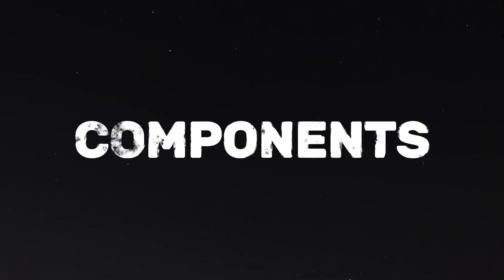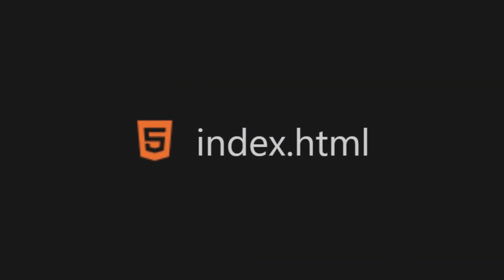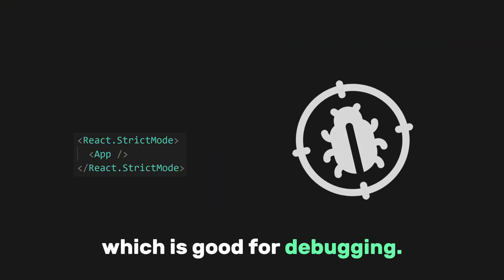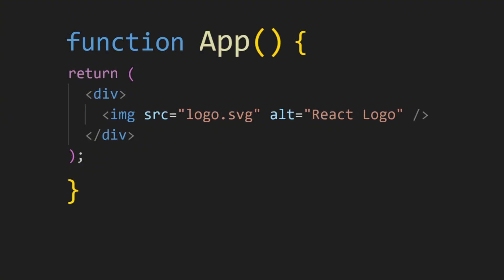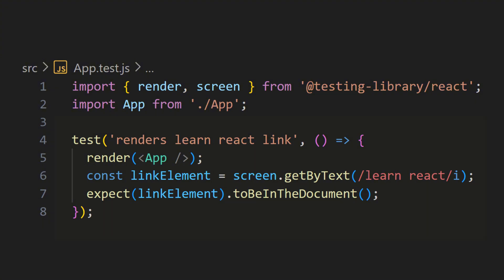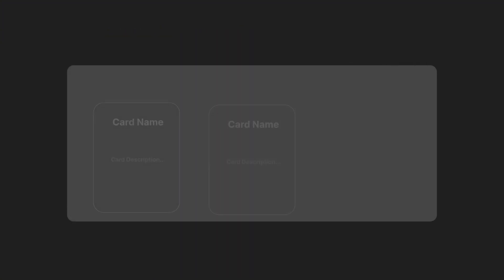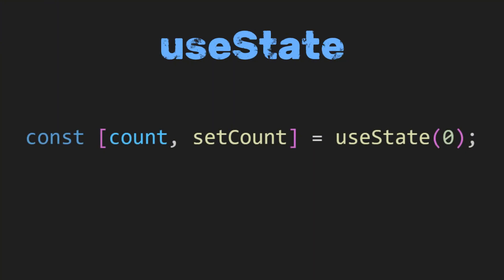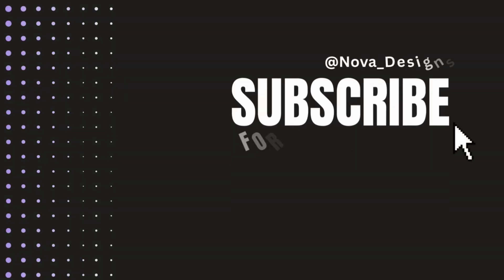Master React JS in easy way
Learn the most important concepts of React JS in simple and easy manner.

🕛Timestamps:
0:00 - Intro
0:46 - Create Your Own React App!
1:17 - Reacts Folder Structure
1:27 - Node Modules
1:34 - Dependencies
1:49 - Public Folder
1:55 - Index.HTML
2:09 - Manifest.json File
2:19 - Favicon.ico File
2:30 - Static Assets
2:48 - Robots.txt File
3:02 - Source Folder
3:09 - index.js
3:42 - App.js
4:03 - Run your React App!
4:13 - JSX
4:49 - Function Component
5:54 - App.css
6:39 - Index.css
6:47 - app.test.js
7:24 - git ignore
7:35 - package.json & package-lock.json
7:56 - Components
8:52 - Props
9:35 - Object
9:57 - Spread Operator
10:08 - use State Hook
11:04 - Conditional Rendering
11:26 - Ternary Operator
11:49 - Ending

Use For Coding:
- VS CODE

Other Assets For Editing:
- Pexels (Videos)
- Pixabay (SFX)
- GIPHY (Gifs)
- Flaticon (Icons)